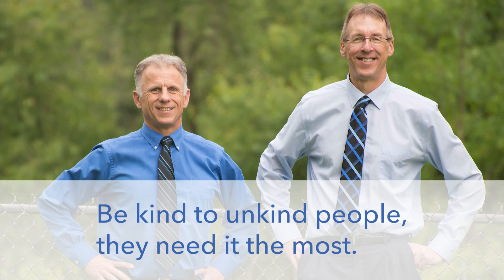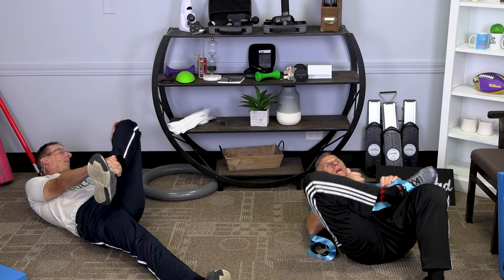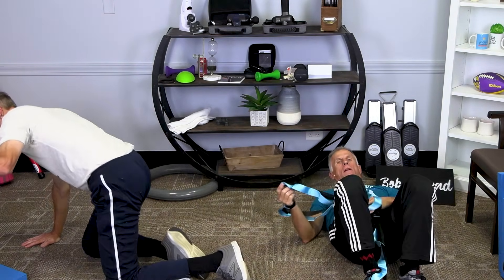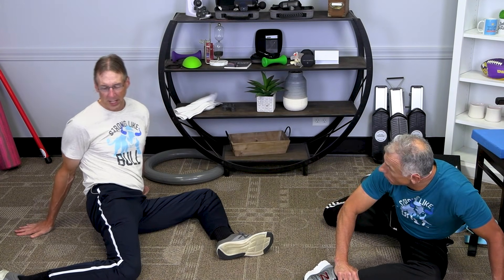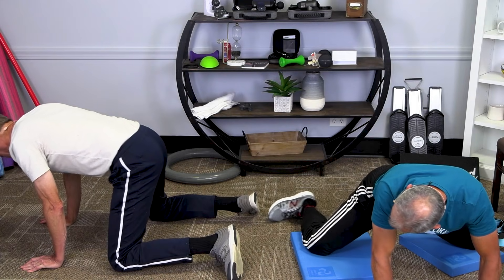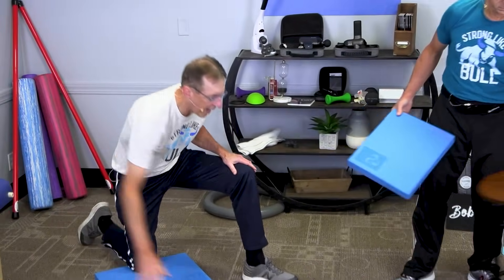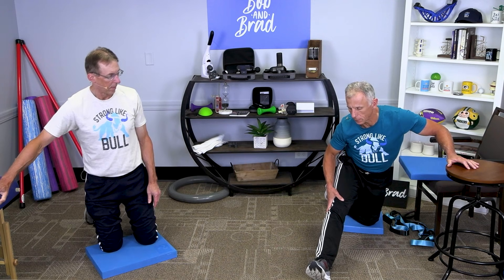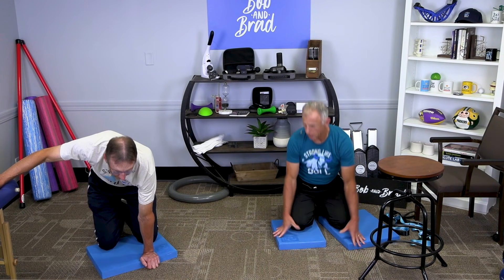9 Advanced Hip Mobility Exercises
9 Advanced Hip Mobility Exercises

Bob and Brad demonstrate advanced hip mobility exercises.

Interested in learning about the products mentioned in today's video:
1) Pete's Choice Foam Balance Pad
2) Stretch Strap

Video Chapters:
0:00 Intro
0:20 Topic
0:37 External Rotation
0:56 Internal Rotation
1:15 Frogpole
1:49 Hip Adductor Stretch
2:13 90/90 Position
3:15 Frog Technique
3:52 Figure 4 Stretch
4:32 Hip Flexor Stretch
5:05 Hamstring Stretch
5:29 Hip Capsule Stretch
9:29 Outro

We are giving away a Pete’s Choice Balance Pad!!!

Pain Management:
US:

AU:
C2 Massage Gun
Q2 Mini Massage Gun